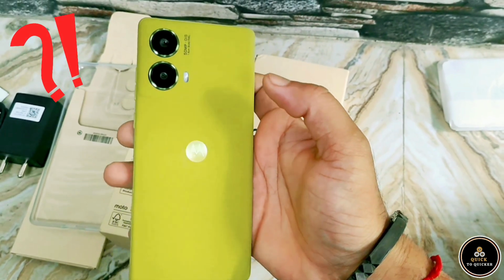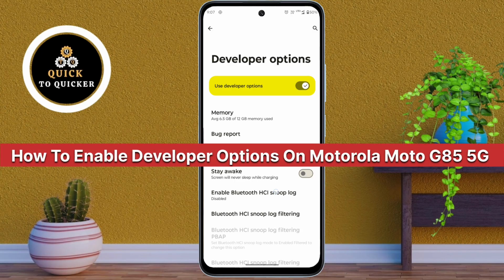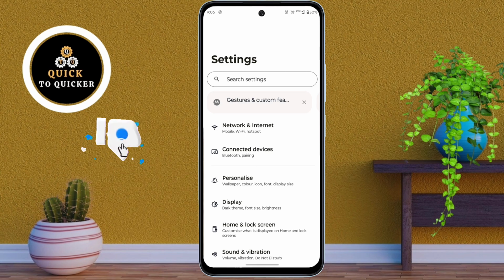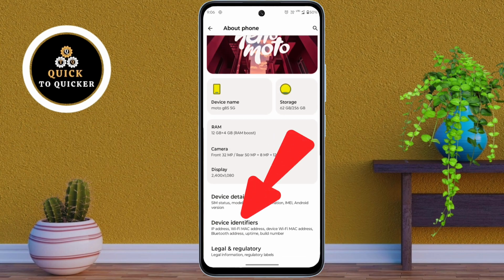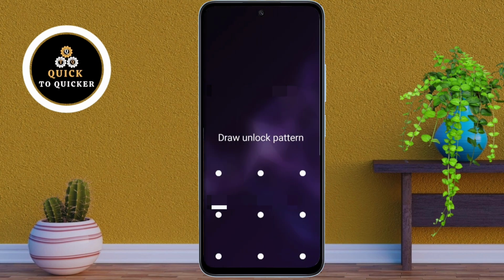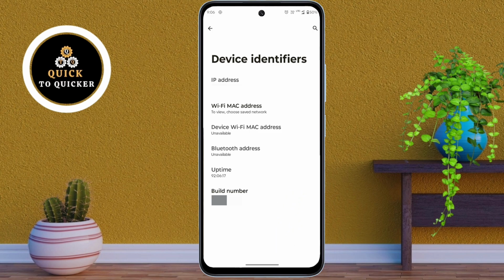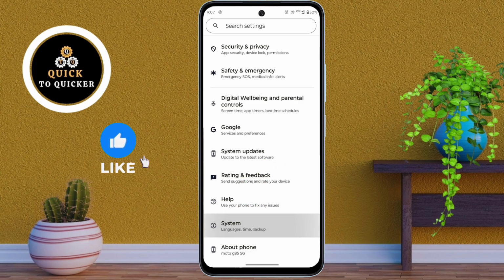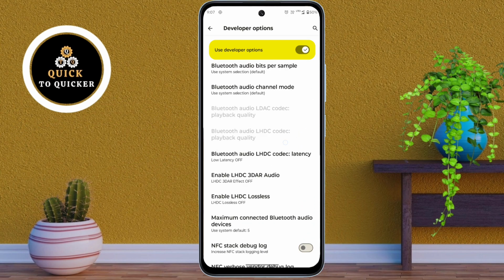Motorola Moto G85 5G: How To Enable Developer Options On Motorola | Fix Developer Option Not Showing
Motorola Moto G85 5G: How To Enable Developer Options On Motorola | Fix Developer Option Not Showing - in this video i will show you How To Enable Developer Options On Motorola Moto G85 5g.

✨Exciting news! 🎉

   In this video, I covered a simple way to How To Enable Developer Options On Motorola Moto G85 5G Mobile.
I told you an easy and simple method using a smartphone, which is easy to understand and you will also like this video How To Enable Developer Option In Moto G85.

👍 If you liked this video, please leave a like (it really encourages us).

1. How to enable developer options on Motorola Moto G85 5G
2. Motorola Moto G85 5G developer options not showing
3. Fix missing developer options on Motorola Moto G85
4. Motorola Moto G85 5G tips and tricks for developers
5. How to turn on developer options in Motorola 5G phones
6. Developer options missing on Moto G85, how to fix
7. How To Enable Developer Option In Moto G85
8. Fix Motorola Moto G85 developer options not showing in settings
9. Unlock Motorola Moto G85 developer mode for advanced features
10. Enable and use developer features on Motorola Moto G85 5G